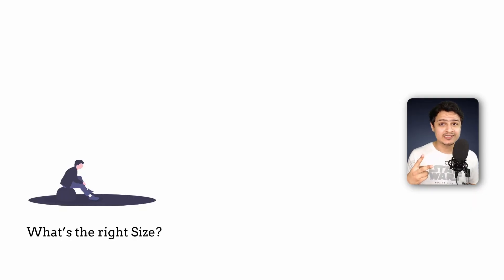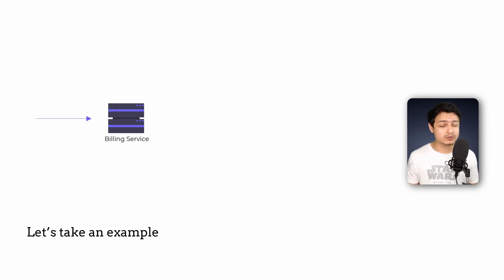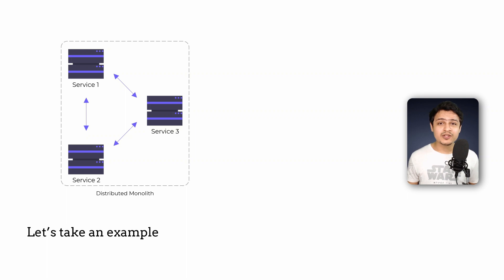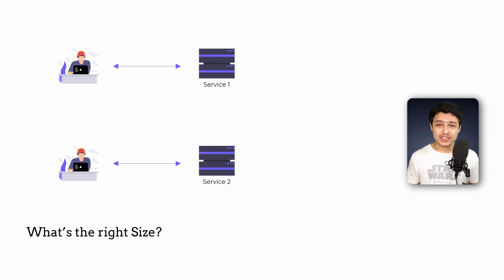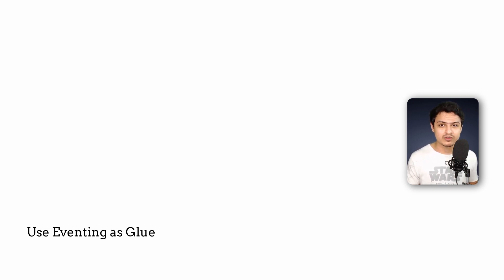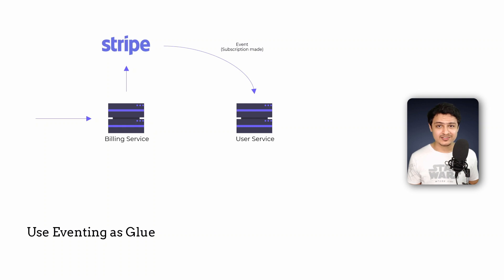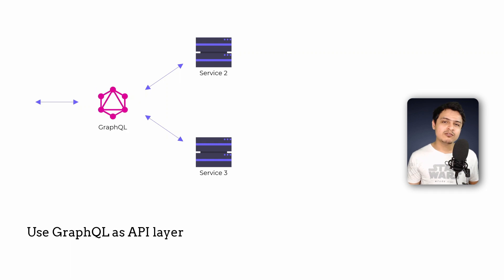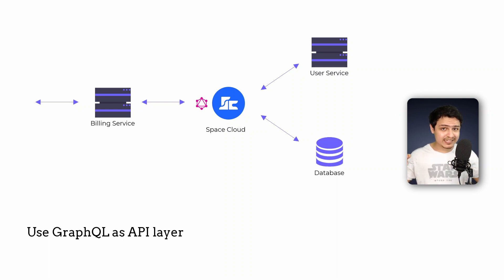How to get started with Microservices?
Microservice based architectures are gaining a lot of popularity. Have you ever wondered how you can get started with microservices? What is the right way to go about it?

In this video, I'll share the tips and tricks I've picked up over the years to help you get started with microservices. I'll also cover some practices I follow to make sure I don't end up building a distributed monolith

Reference Links:
- How to make microservices communicate?
- Why your microservices need GraphQL?
Chapters:
00:00 - Introduction
00:34 - Understand why microservices?
01:46 - Determining the right size?
05:58 - Use eventing as glue
07:52 - Use GraphQL as the API layer